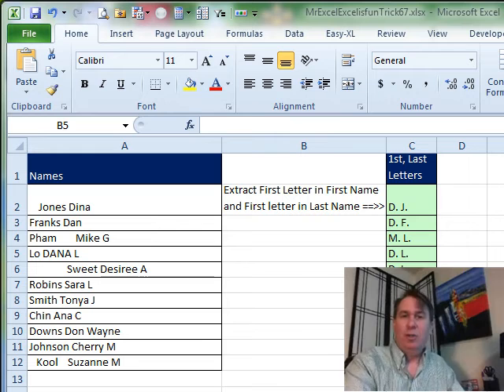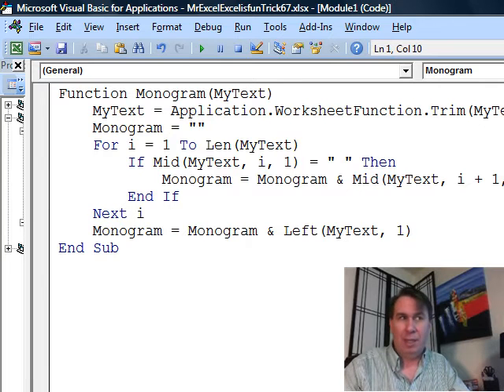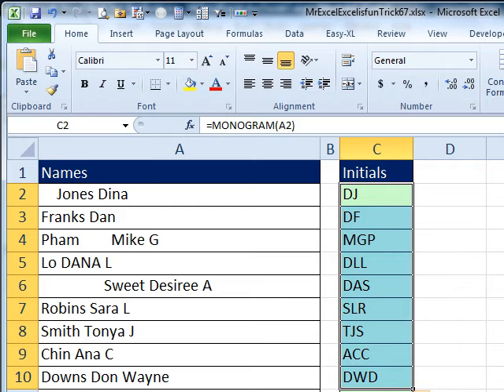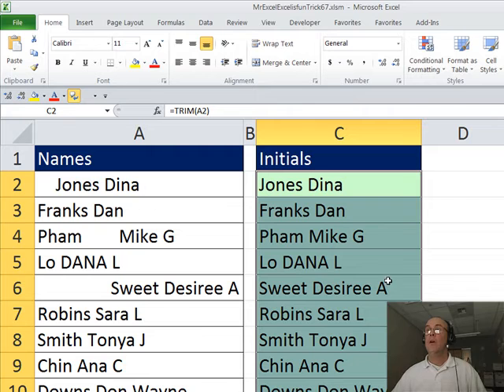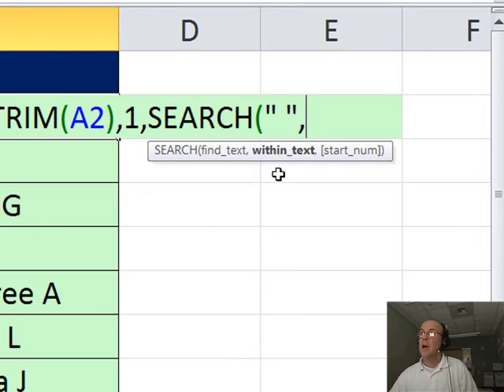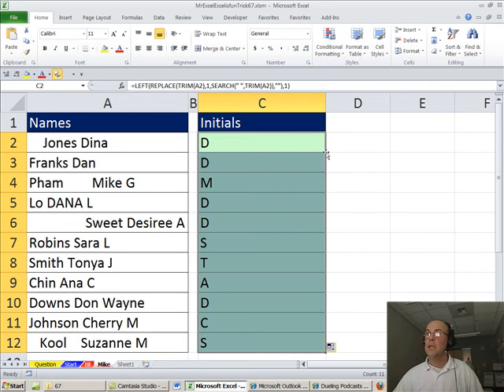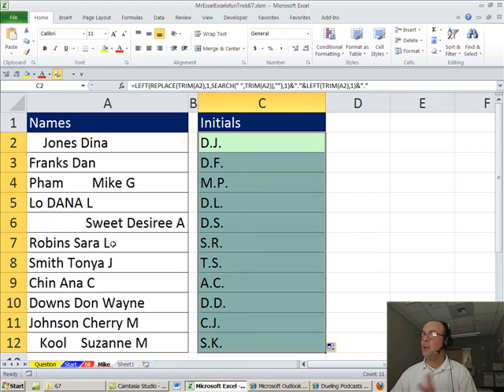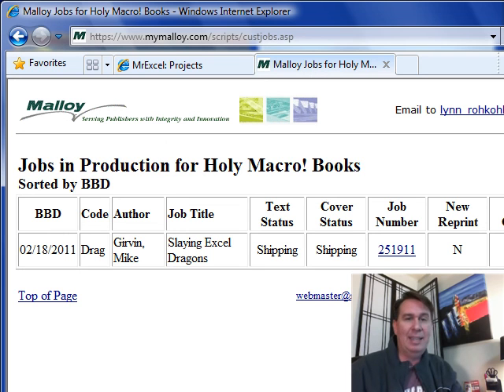Mr Excel & excelisfun Trick 67: Extract Initials From Full Name: VBA or Formula?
See Mr Excel and excelisfun Extract Initials From Full Name using: VBA and a Formula. See the Functions TRIM, REPLACE, LEFT, and SEARCH.